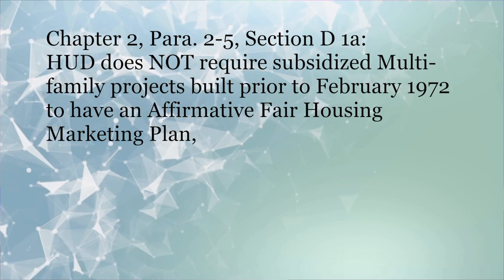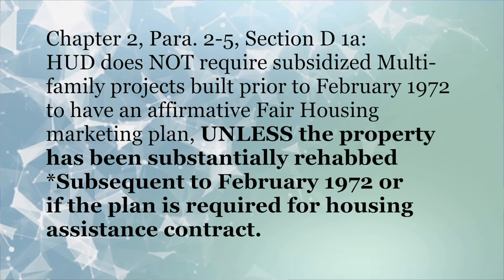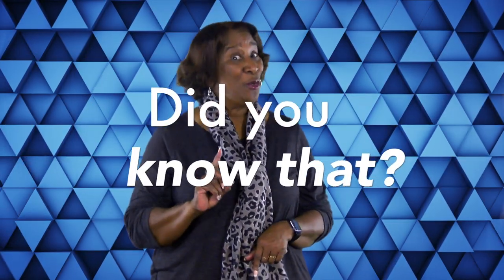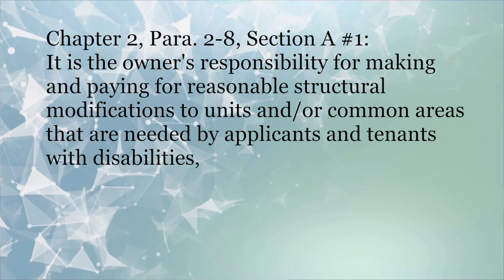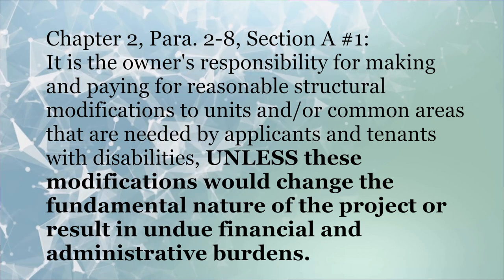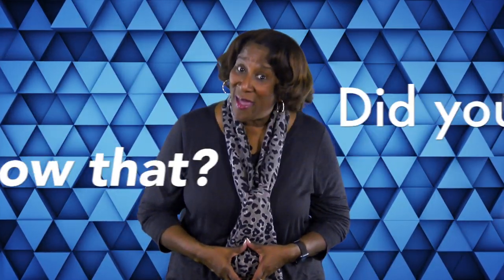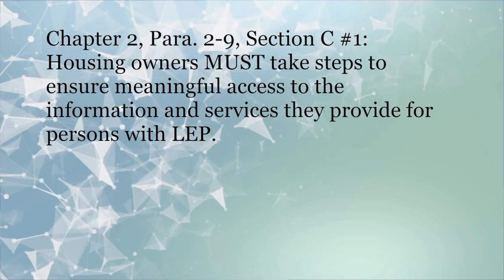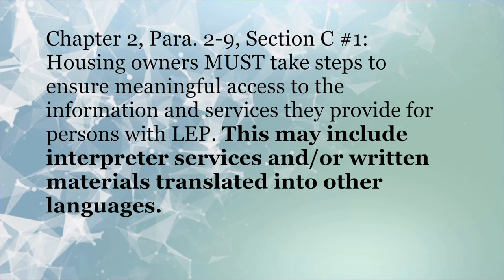TuesdayTip: Did You Know That?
Vickie talks Chapter 2 of the HUD 4350.3 Handbook.